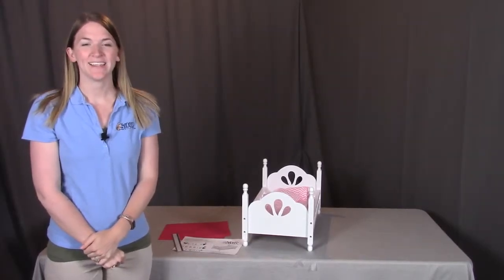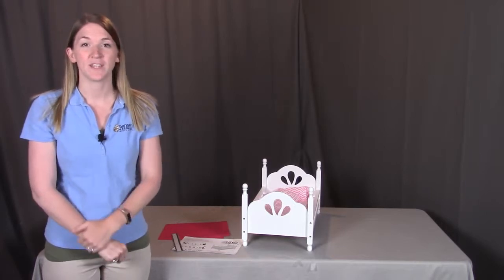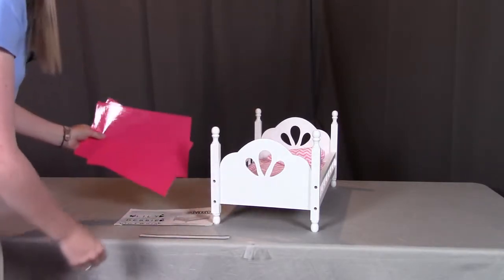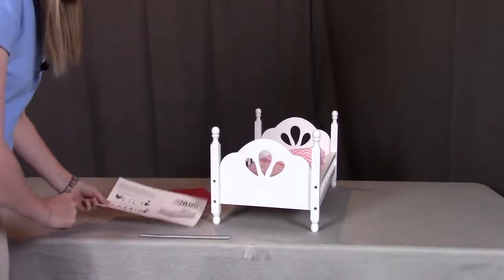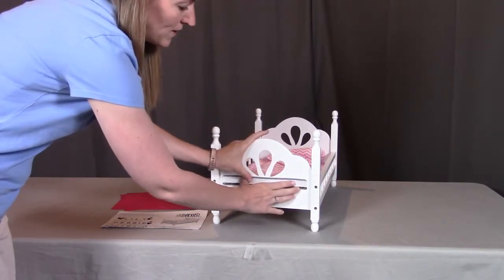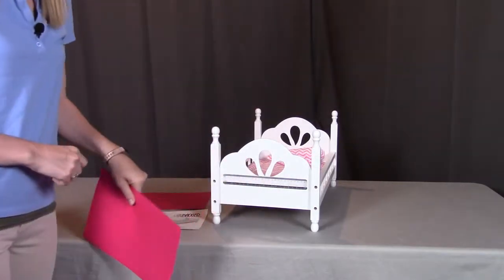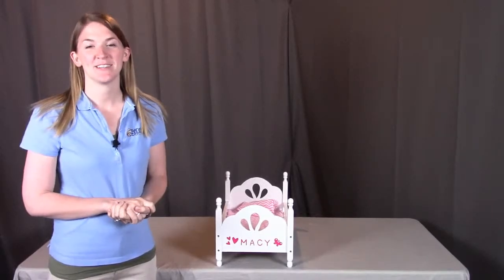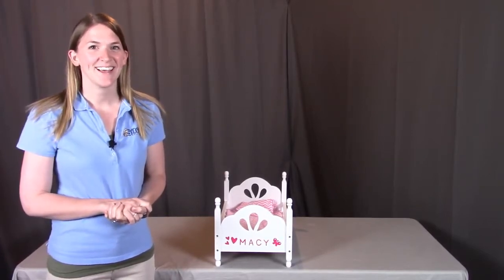Application Video of Badger Basket Complimentary Personalization Letter Kit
Watch our application video of the Complimentary Personalization Letter Kit!